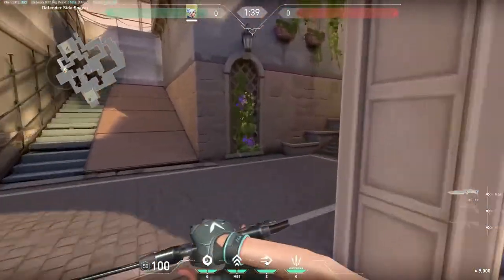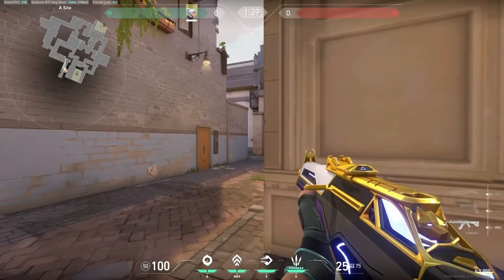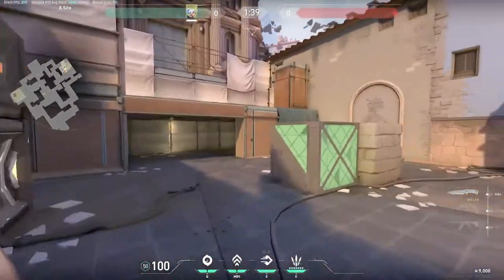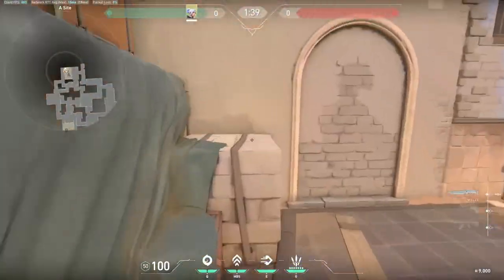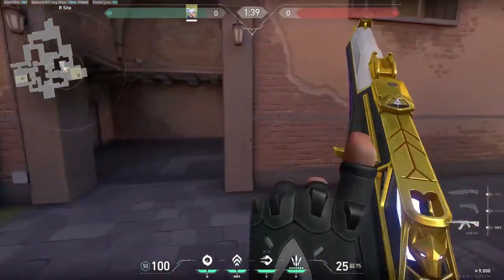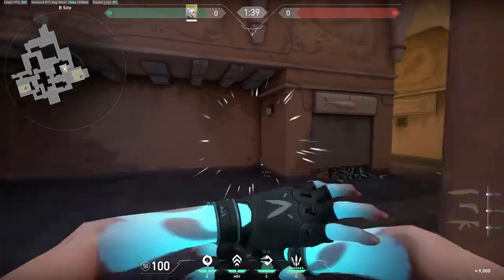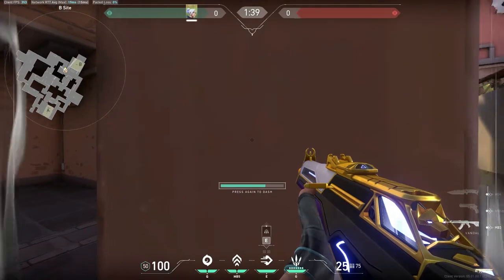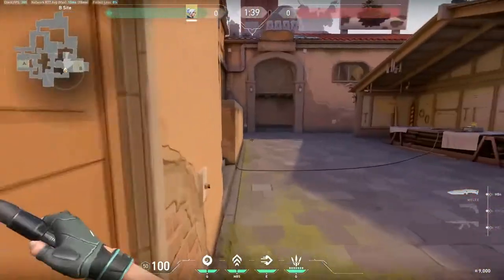First Pik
a brief description on getting and the advantages of the first pik